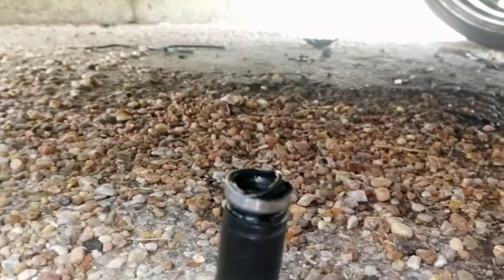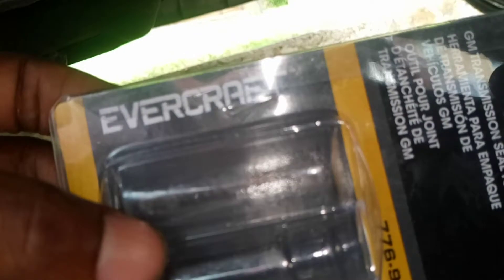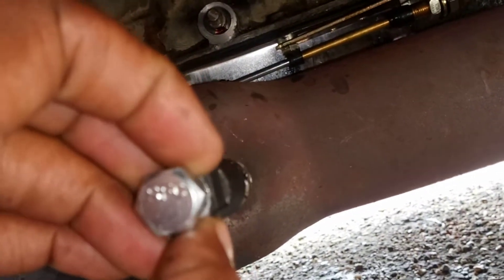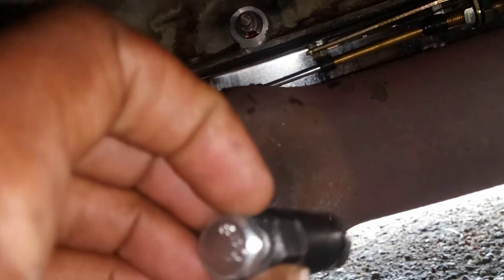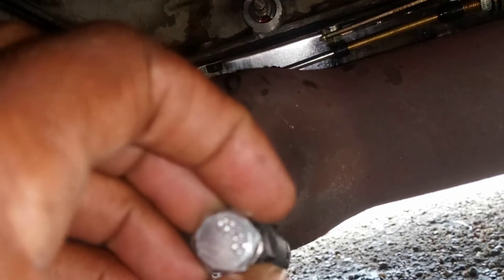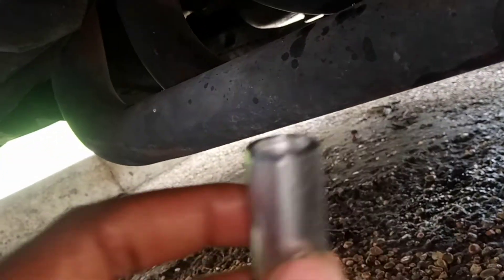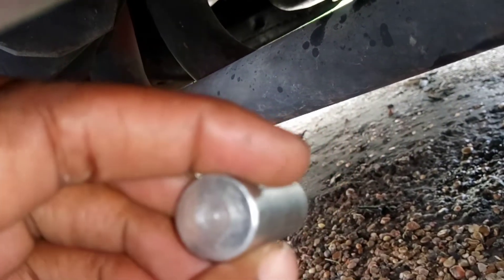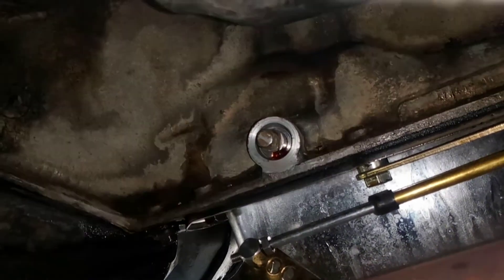Project B.O.B: changing shift shaft seal on 350 turbo transmission